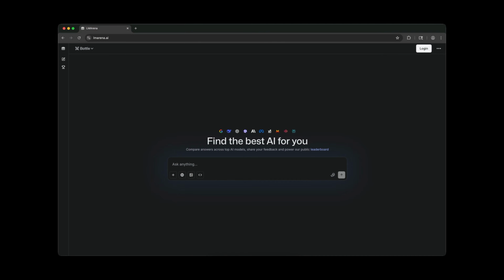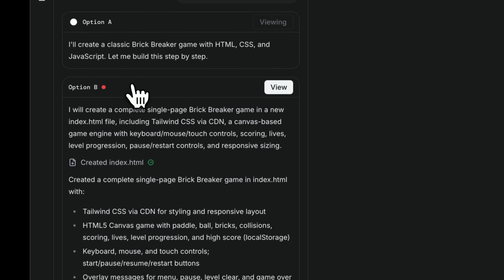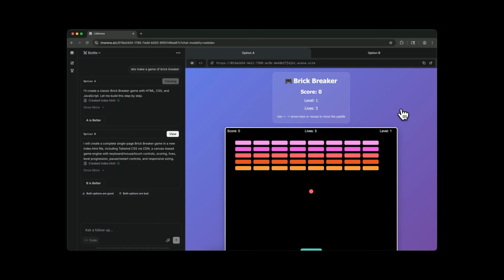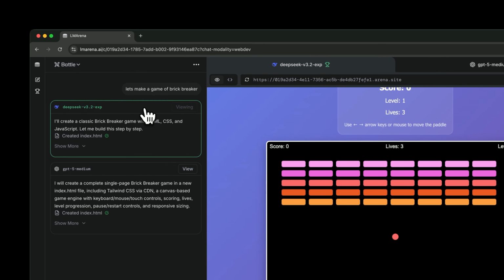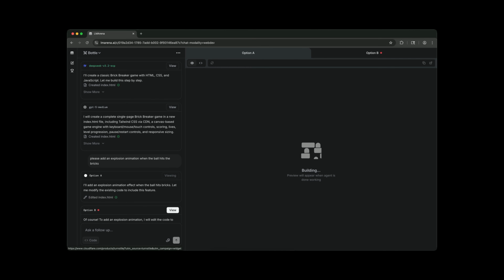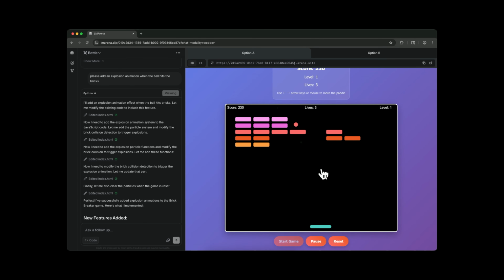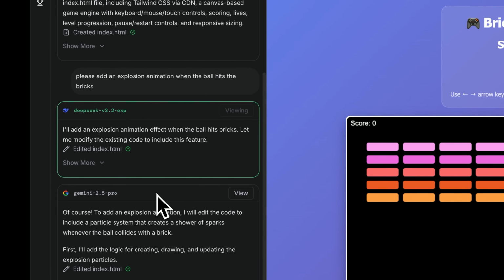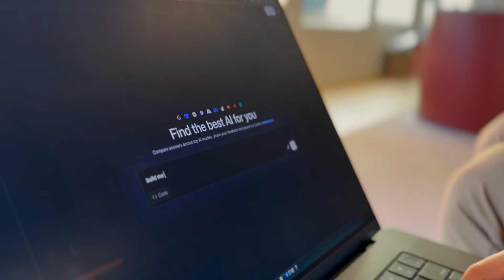Code Arena walkthrough on LMArena.ai | build, compare, and vote with the best AI models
NOTE: This video was recorded when we were known as LMArena.

Learn how to build websites and applications with Code Arena, test different models head-to-head, and see how community votes shape the leaderboard. Try it out yourself - and vote for your favorite model.

0:00 Intro
0:45 Prompting Code Arena
1:37 Previewing the websites
3:00 Voting for the better model
3:25 Multi-turn chat to re-prompt
5:05 View hosted website
5:22 Exporting the code

Traditional benchmarks measure correctness: whether code compiles or passes tests. Correctness matters, but it’s only part of what defines real development. Building software is iterative and creative: you plan, test, refine, and repeat. A credible evaluation must reflect that process.
Code Arena does exactly that. It’s our next-generation evaluation system, rebuilt from the ground up for transparency, precision, and real-world performance. Models operate as interactive agents inside controlled, isolated environments where every prompt, render, and action is logged. Sessions are restorable and persistent across visits, and generations can be shared or revisited later.

The result is a live, inspectable system that evaluates not only whether code works, but how well it performs, how naturally it interacts, and how faithfully it fulfills the intended design. Code Arena measures coding in motion, capturing how models think, plan, and build in conditions that mirror real development.